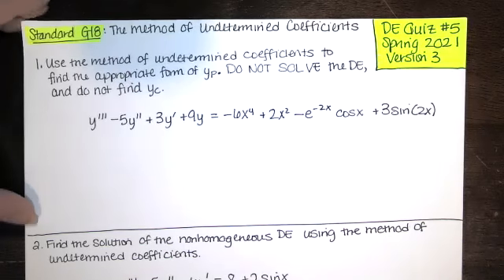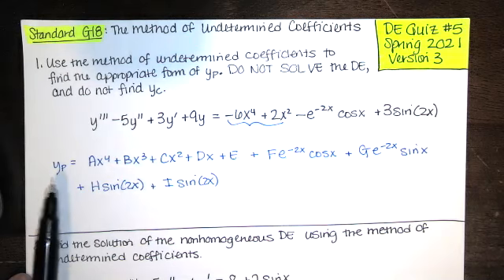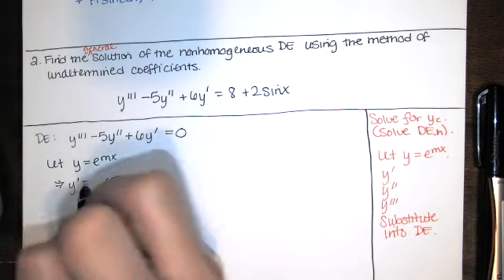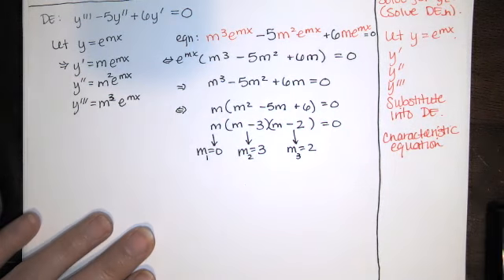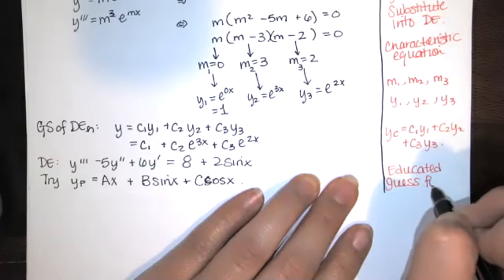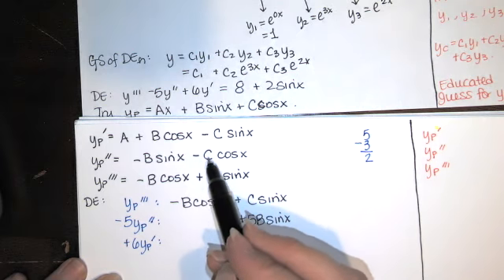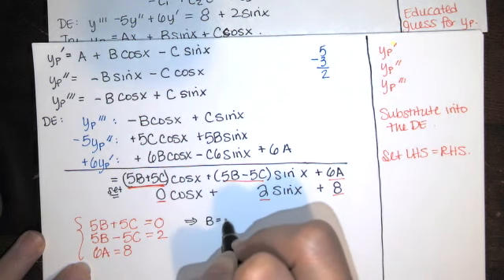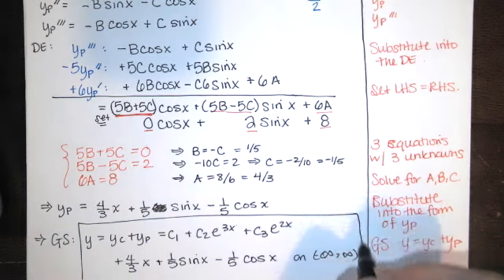SP2 DE Quiz 5 V3 - Problems 1 and 2 - Method of Undetermined Coefficients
In this video, we solve problems 1 and 2 from the Spring 2021 Quiz #5, Version 3, for MATH 2613: Elementary Differential Equations at Tulsa Community College.